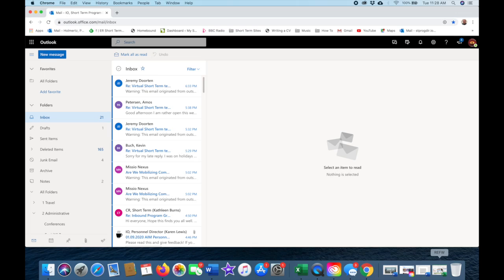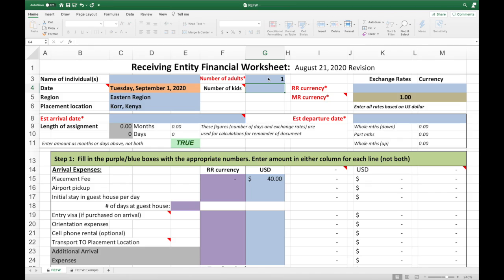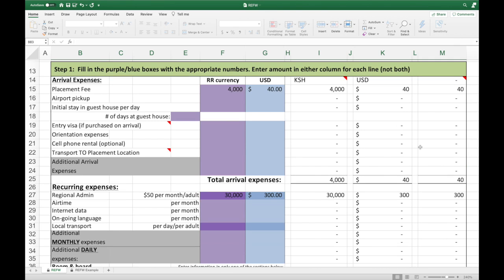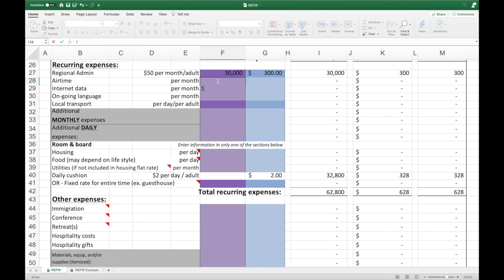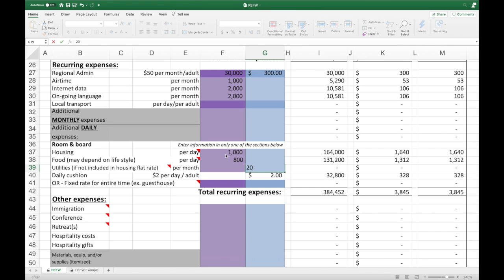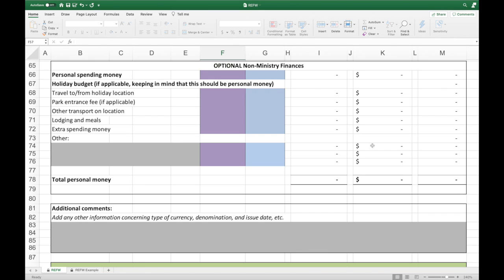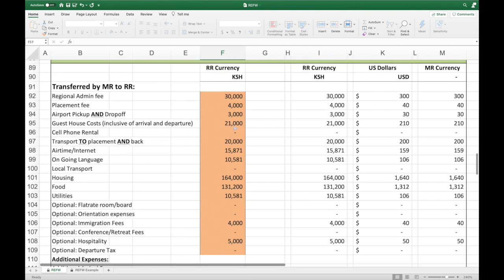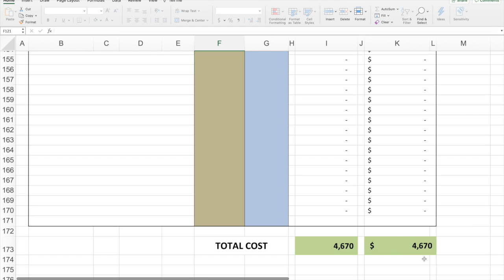How to make a budget for short-termers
This video will explain how to write a budget for short-termers who will serve in your location.  I will walk you through the budget-writing process, where to find and how to use a REFW form  and give some budget writing tips along the way.